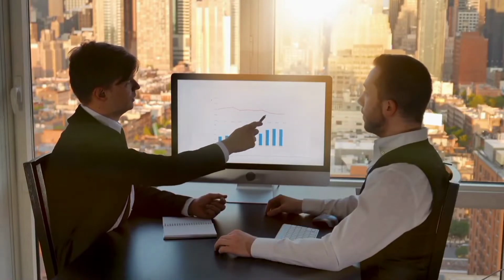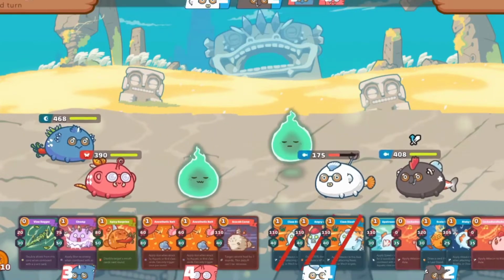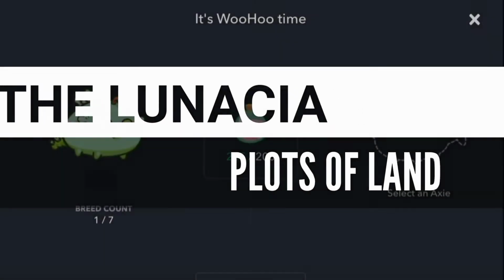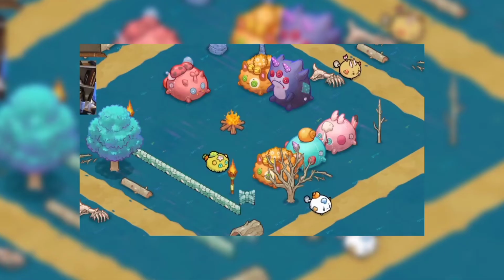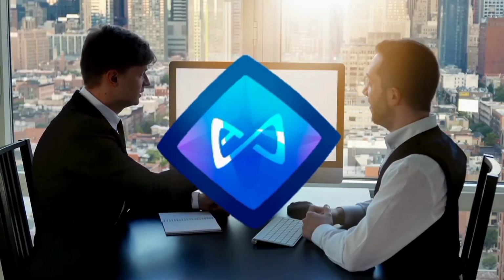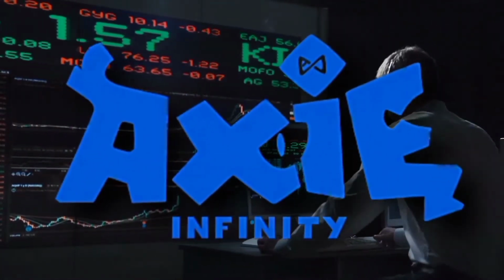Axie Infinity (how to make that crypto!)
Scholarships?? There are some pretty interesting ways to make a lot of money with Axie Infinity. I go over the most profitable ways to make that Crypto Cash with Axie Infinity! Hope you learn some things from the video!

Crypto Cash! I show ways to make money with crypto and online side hustles you can do with cryptocurrencies to potentially earn crypto online! I am all about different ways to make crypto that will earn online money and how to make money with cryptocurrency. And there are so many examples on how to earn money online with crypto! :)
This step-by-step video course teaches you everything you need to know to make money with cryptocurrencies!